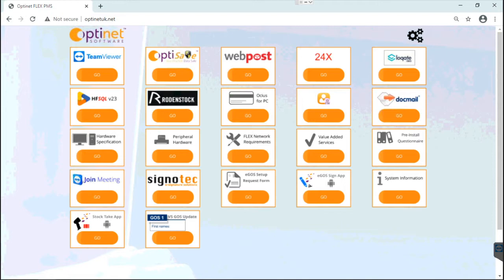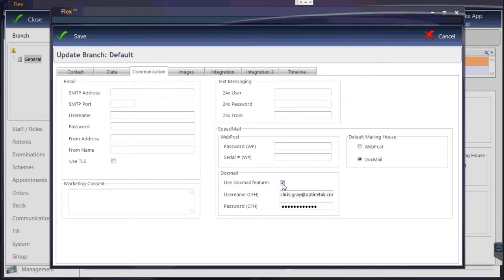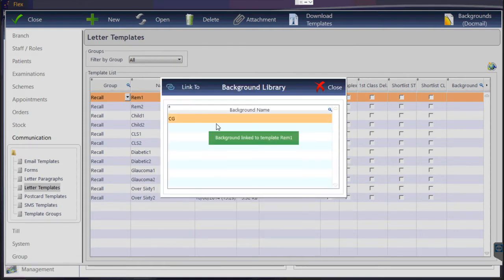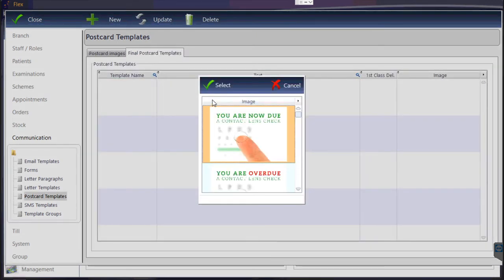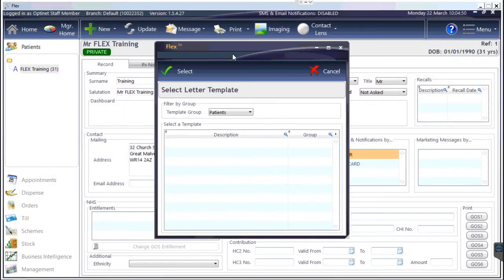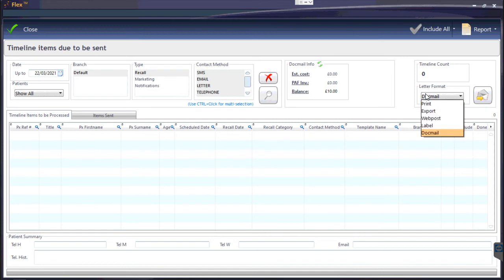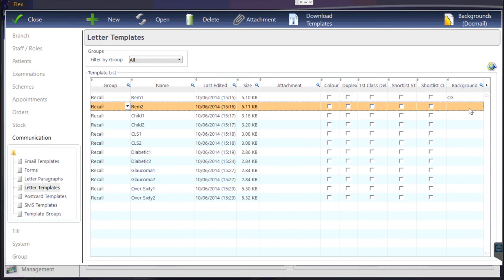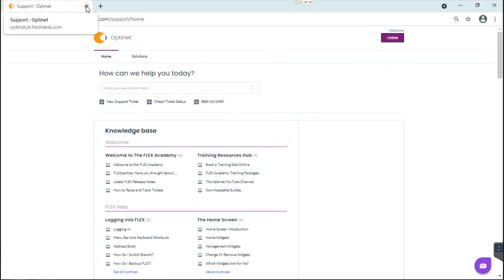FLEXpertise: Docmail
In the latest episode of the 'Dig Deep' series, we guide you through Docmail, end to end in FLEX. This includes:

- Setting up or migrating your Docmail account to Optinet
- Linking your account into FLEX and checking your balance
- Uploading a 'Background' (Letterhead) into Docmail
- Opportunities to use Postcards via FLEX
- How to use Docmail as part of recall schedules
- Sending an ad-hoc letter
- Sending Patient Recall
- Checking the proof and cost on the Docmail website.

Query about Docmail in FLEX?